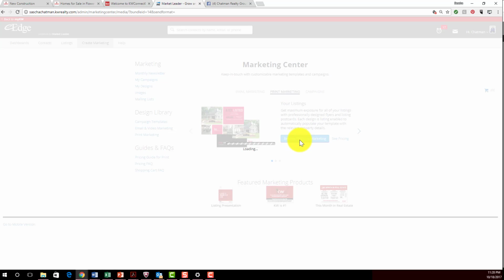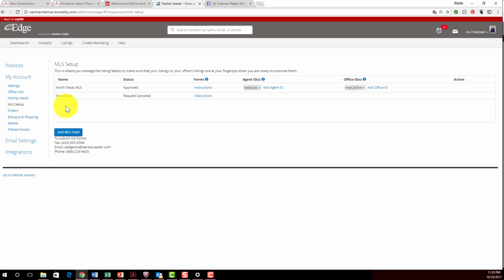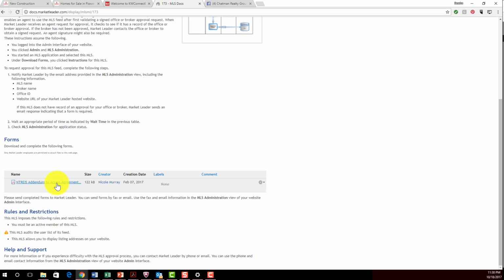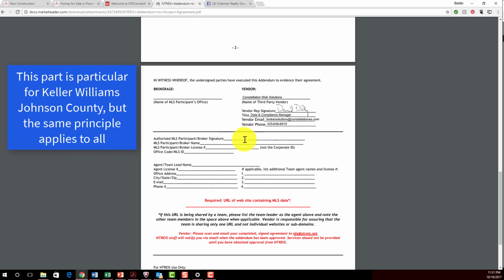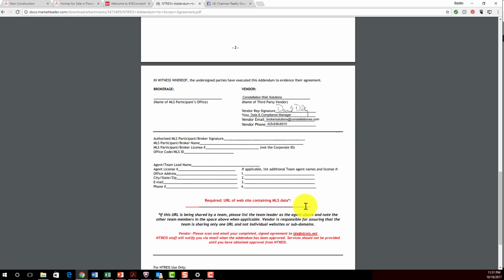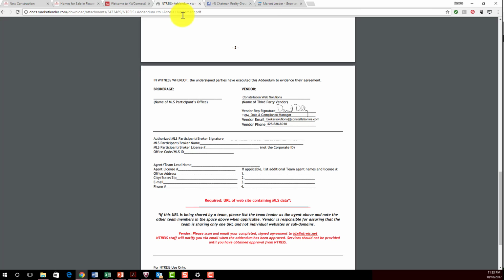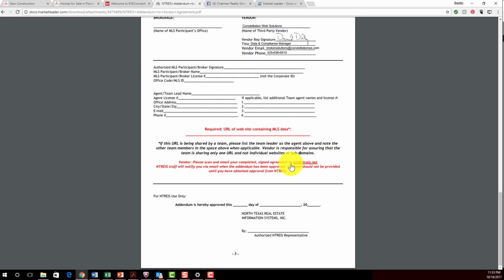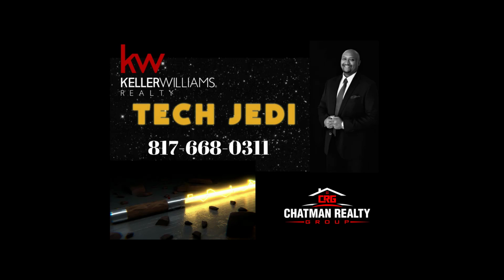eEdge Why Can'tI Uses the MLS ID Number to Make Flyers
Have you ever wondered why your're not able to place the MLS number into eEdge and automatically pull the description and pictures loaded into your MLS?  If so this might be your issues.  Learn how to make sure your eEdge is linked to your MLS.  This process is more complicated than most of us know.